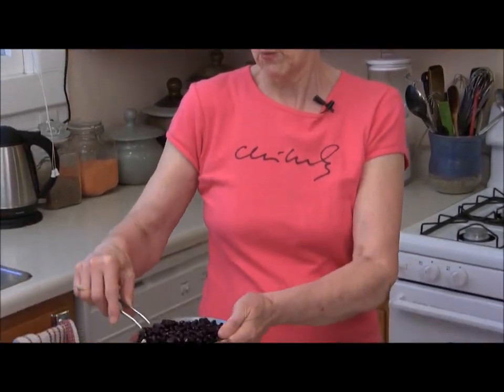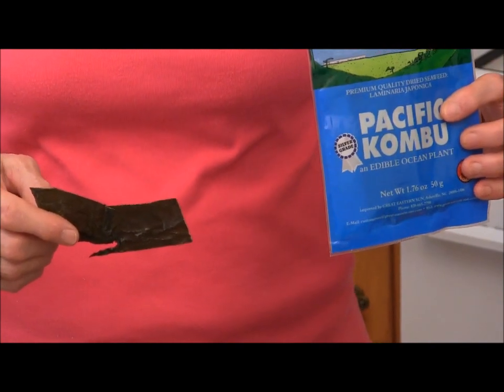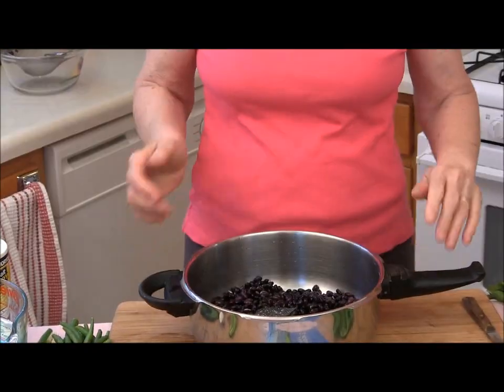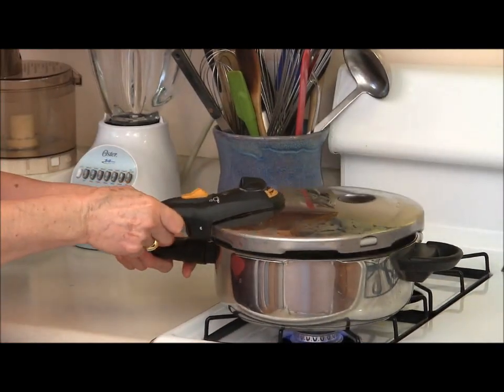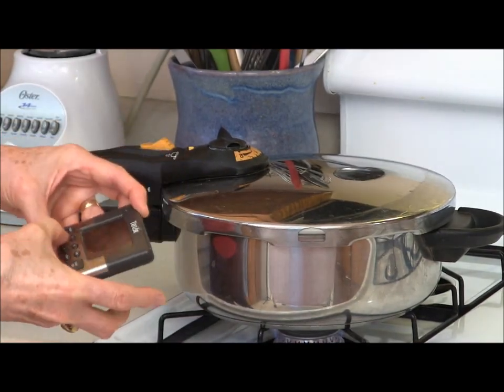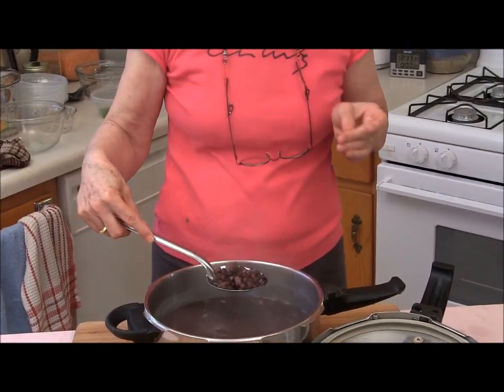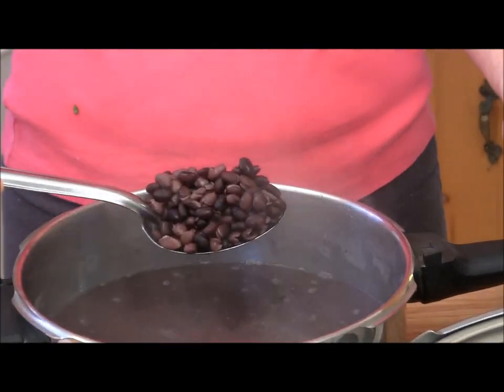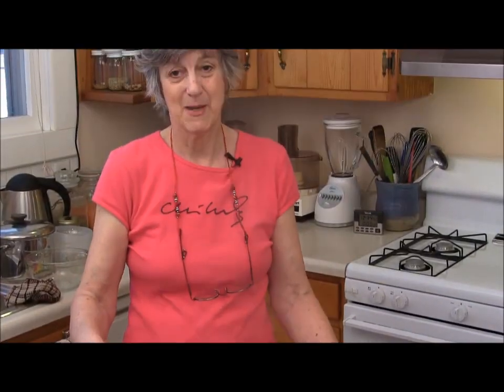How to Cook Black Beans, Crockpot or Pressure Cooker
Yesterday I made black beans in my crockpot.
Now you would think that was no big deal - just throw them in the crockpot, add some
water, turn it on low and cook 'em.
But the thing about black beans is that they have a toxin called phytohenagglutenin, which can make you sick if you get enough of it.
So for safety's sake, what you're supposed to do is soak your black beans overnight, bring them to a boil, skim off the foam, and boil them for 10 minutes before you put them in the crockpot (to get rid of the toxin).
That's what I did with my black beans in the crockpot yesterday, and they only took about 3 hours to cook that way.
Now I've cooked black beans in the slow cooker, today i'm going to cook black beans in my pressure cooker.
Now with this method, you don't have to bring the beans to a boil, then boil them for 10 minutes.
You do need to bring the beans to a boil and skim the foam.
I'm going to cook 1 cup of black beans that have been soaked for 12 hours, add those to my pressure cooker, then i'm going to add a piece of kombu seaweed, also known as kelp.
What that does is it adds a little salt, a lot of vitamins and minerals, and it also helps to
prevent gas.
The other thing I'm going to add is a little bit of salt. Now i know that you are not supposed to add salt to beans because supposedly it makes them tough, but that's actually not true.
What it does is prevent the beans from splitting and blowing apart when you cook them. You might have to cook them a little longer, but they will still get tender.
Add water just to cover the beans, bring to a boil, and skim the foam. Then put the lid on,
lock it down, turn it to high pressure, and wait for the pressure indicator to come up. Set a timer for 6 minutes.
When the timer goes off, turn off the burner and let the pressure come down naturally.
Open the lid and see if the beans are all cooked. If not, cook under pressure for another 2 - 3 minutes.
So that was black beans cooked in the pressure cooker after 12 hours of soaking, with a
piece of kombu seaweed, about 1/4 teaspoon of salt - and no phytohennagglutenin.
I put black beans into small containers with the bean cooking liquid (and freeze them). Then I have black beans to use for whatever (and whenever) I want.
Make refried beans, black bean quesadillas, black bean soup, quinoa black bean salad. On and on! Yay black beans!